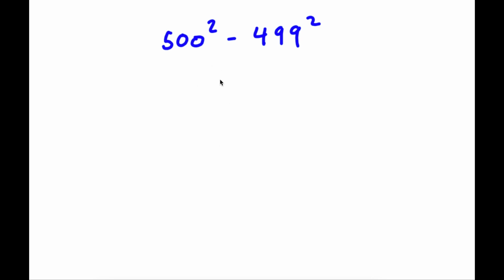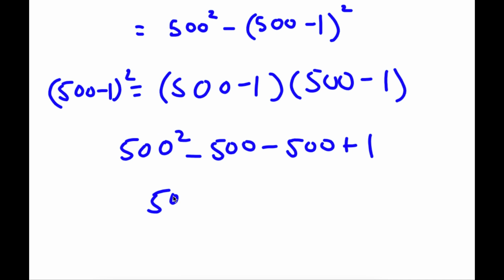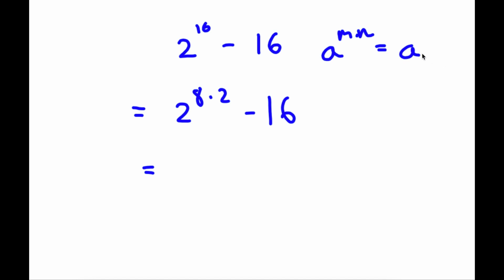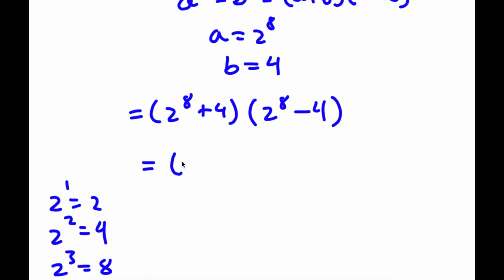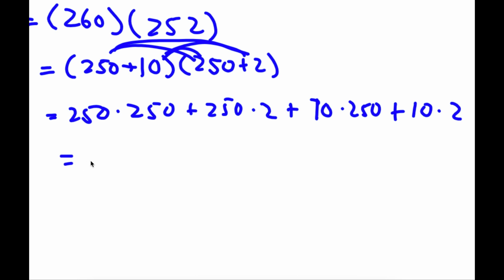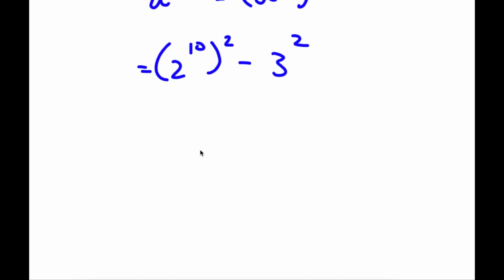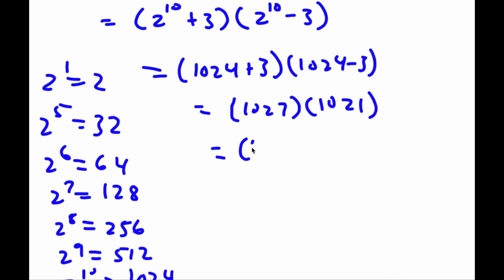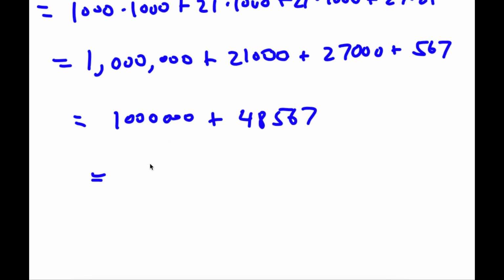Many People Are Stumped By This Problem | A Nice Exponential Problem